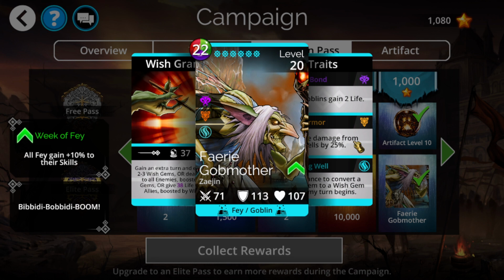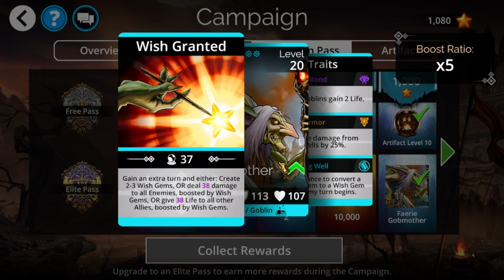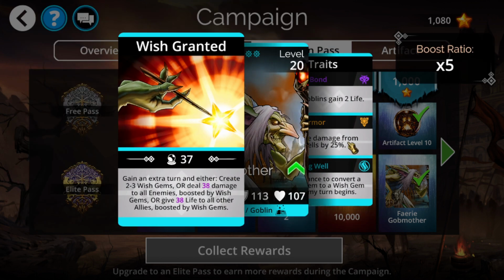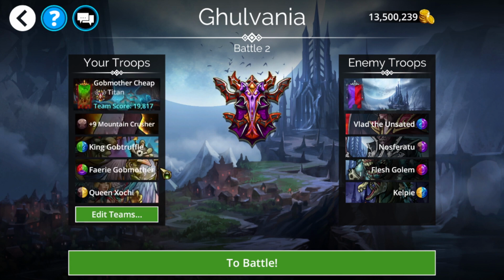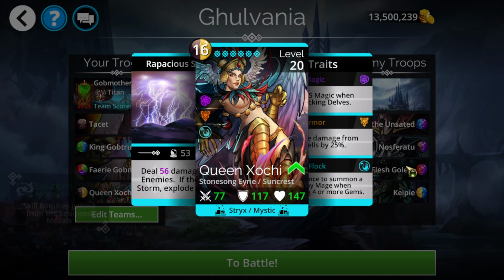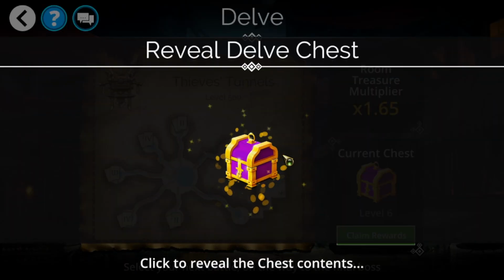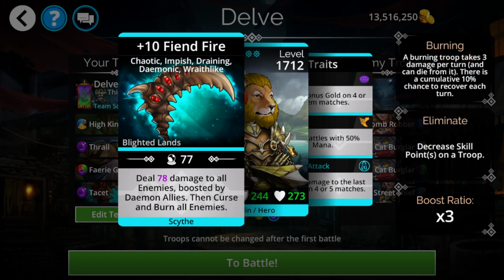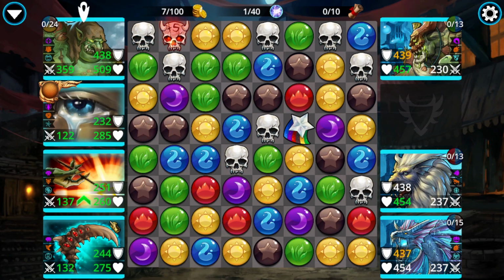Gems of War: Faerie Gobmother Mythic, Teams, and Strategy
Hello everyone! Today I go over the new Gems of War mythic of the Faerie Gobmother. This mythic is the best wish gem creating troop in the game having the ability to 50% per turn as well as occasionally creating 2-3 of its ability with auto extra turn. It is among one of the stronger mana accumulators in the game, but can backfire heavily giving the entire enemy team full mana.

Here are all the teams mentioned in the video:

Pure Red and Green Colored Gobmother:
[6202,7125,6984,6471,3059,2,2,1,3,1,1,1,14034]

Low Cost Cheap Gobmother Team:
[1056,6759,7125,6755,3053,2,1,2,3,2,1,2,14012]

Delving Gobmother:
[6650,6146,7125,1247,3043,1,3,2,1,2,3,2,14017]